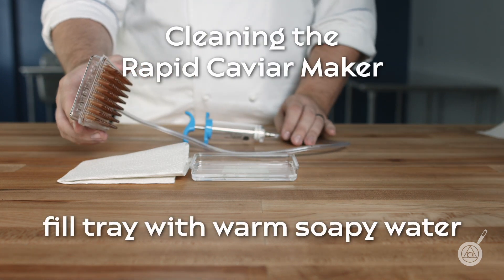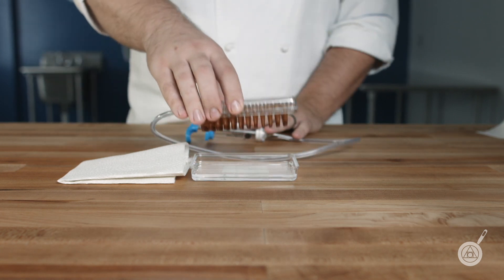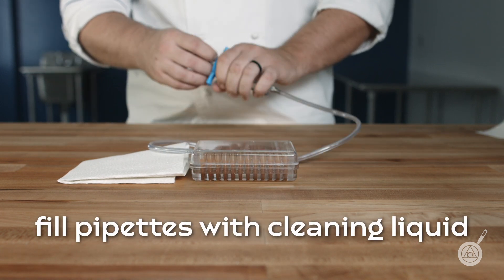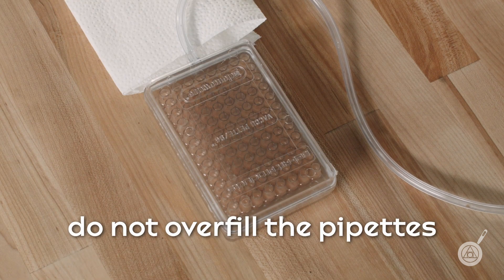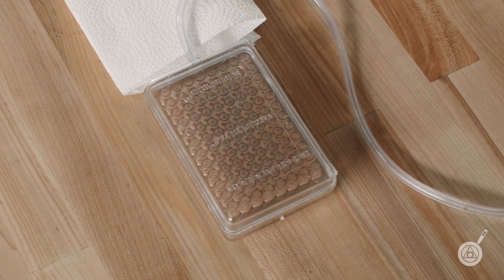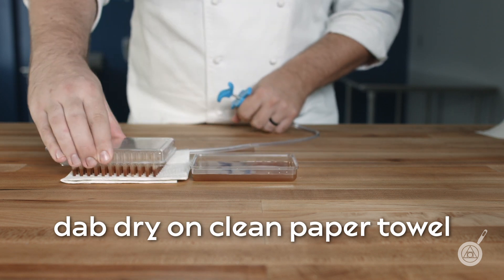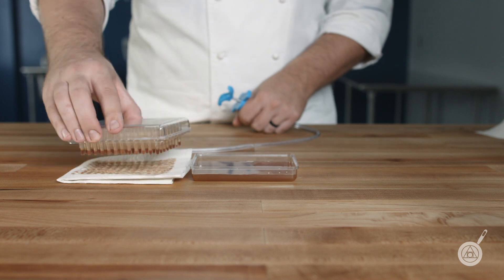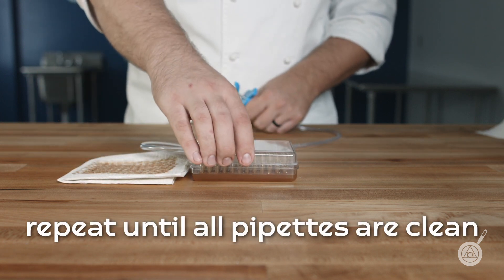Cleaning the Rapid Caviar Maker